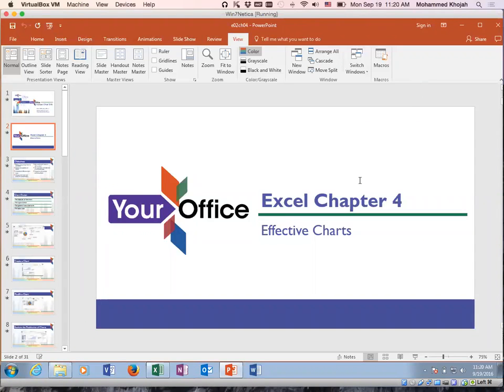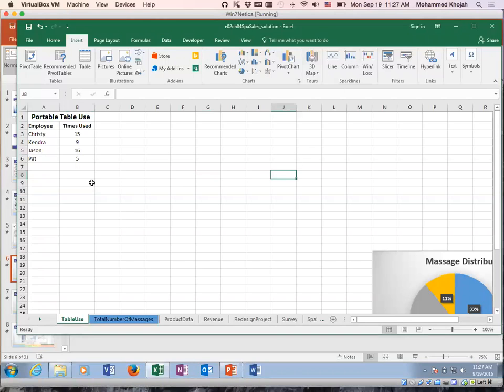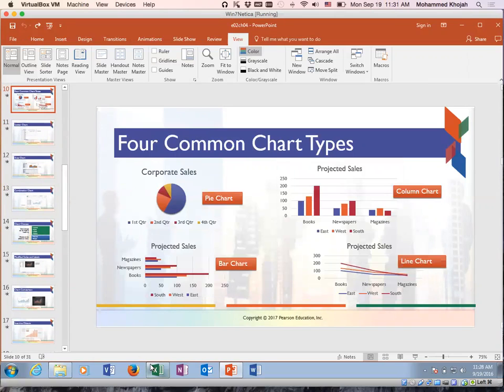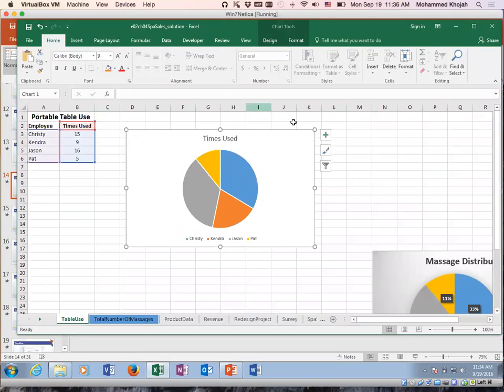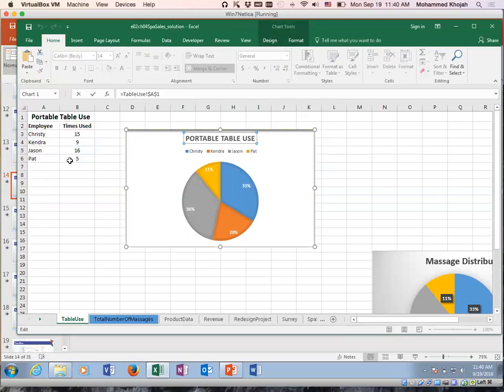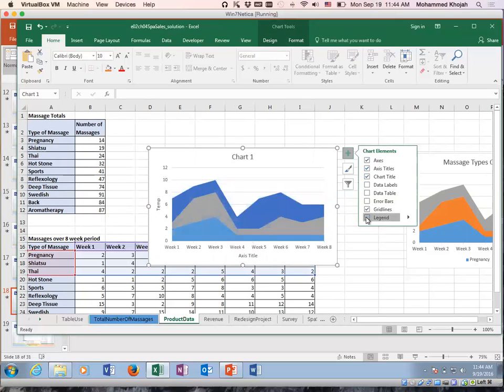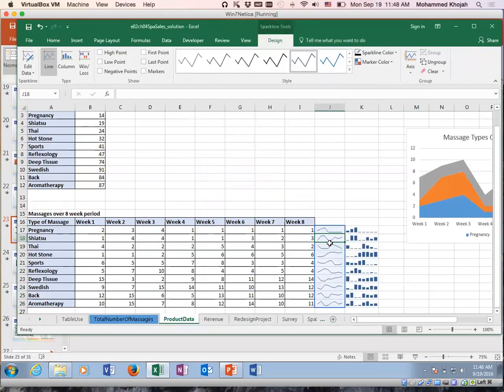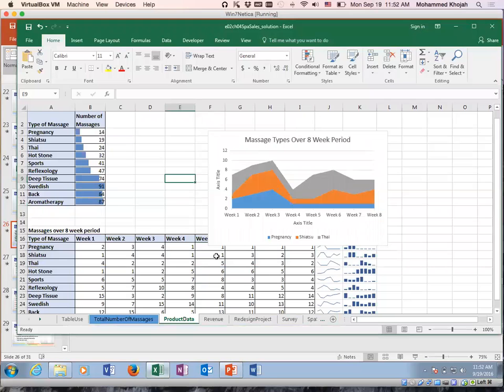Excel Chapter 4 Summary